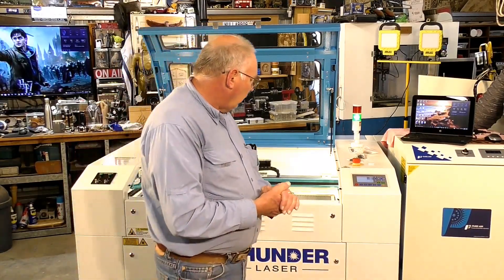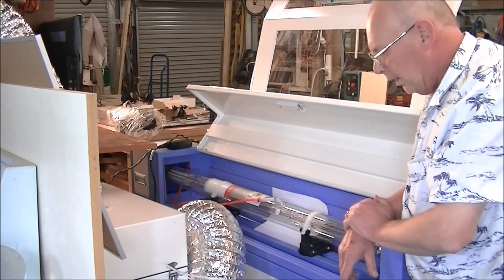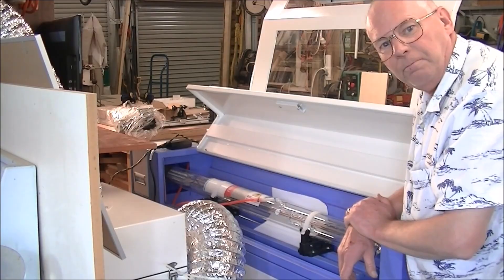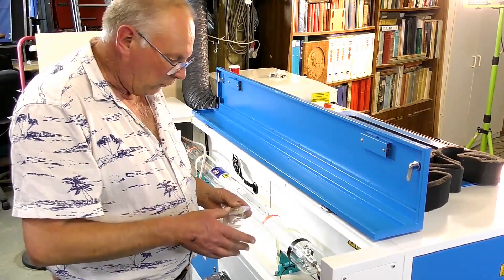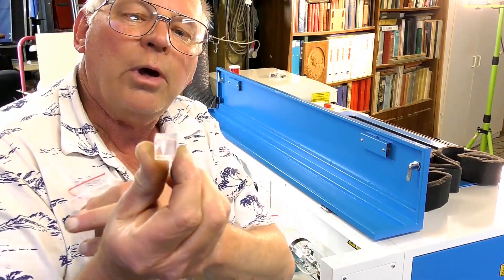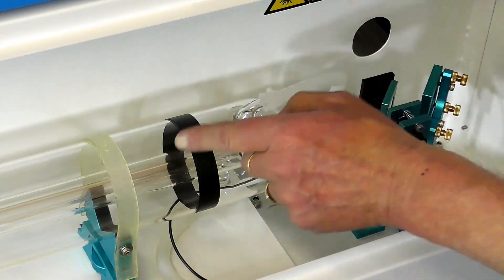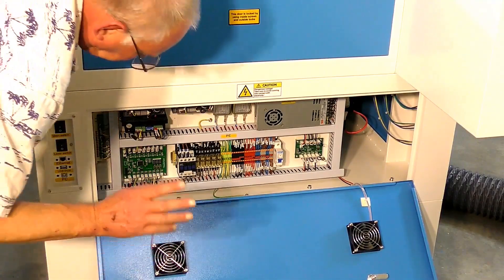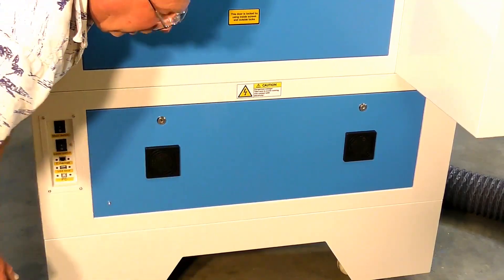What you need to know when buying a laser *Watch before you buy*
To hear / see my videos in English, Ukrainian, Spanish, German, Italian, French, Polish, Hindi, Indonesian, Japanese and Portuguese, see this video

            carv.eco/buy